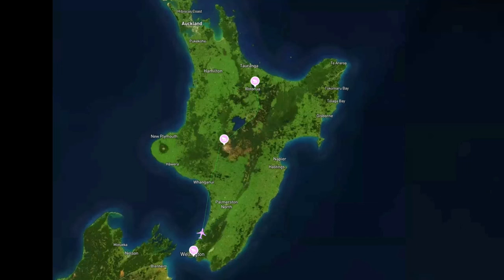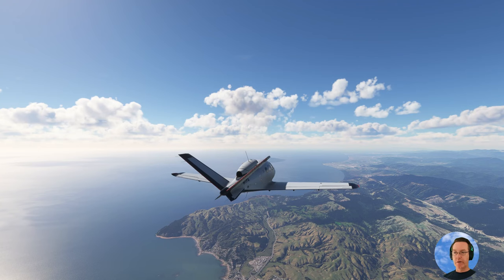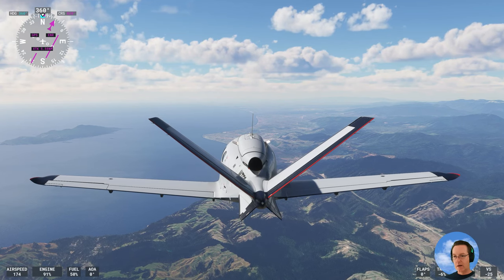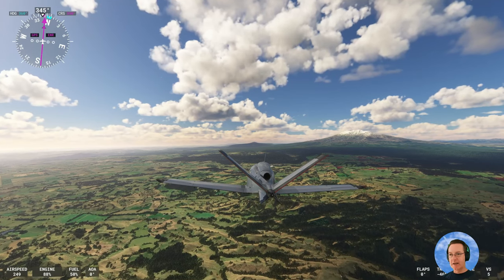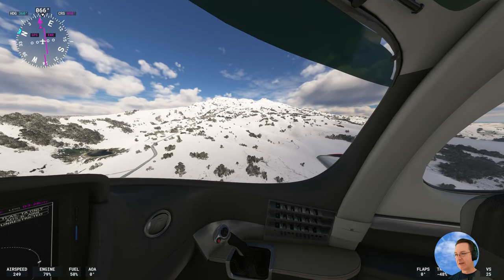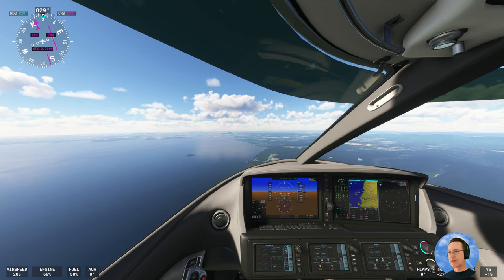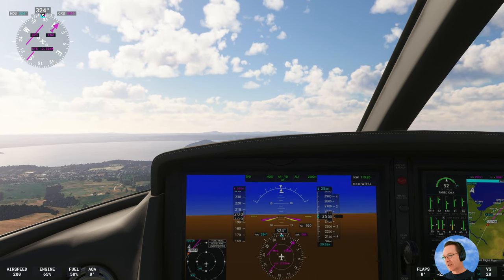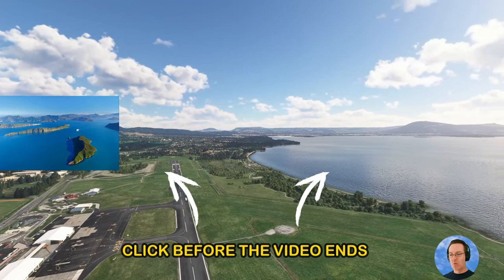Wellington to Rotorua, New Zealand - Windiest City to Volcanic Peaks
Embark on an exhilarating journey with World Tour by Flight Sim as we take you from the windswept coasts of Wellington to the geothermal marvels of Rotorua, New Zealand. 🌍✈️ Today's adventure is not just a flight; it's a voyage through the heart of New Zealand's volcanic landscape, offering breathtaking views of three majestic volcanoes nestled in the Central Volcanic Plateau. 🌋🏞️

Your personal private jet awaits to whisk you away on this unparalleled exploration, where the wonders of nature meet the pinnacle of luxury flight simulation. Experience the thrill of flying past towering volcanoes, over the lush landscapes, and into the heart of Rotorua, a tourist haven known for its bubbling mud pools, shooting geysers, and rich Maori culture. 🛩️💼🌄

🌟📹 Your seat is reserved, your jet is ready, and the wonders of New Zealand await. Let's make memories that will last a lifetime, together. 🚀🌏💖